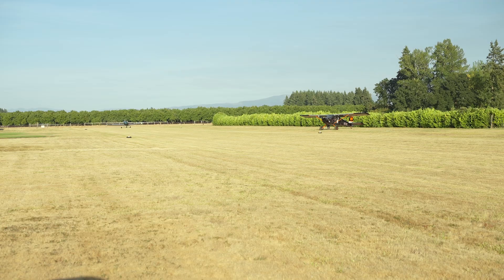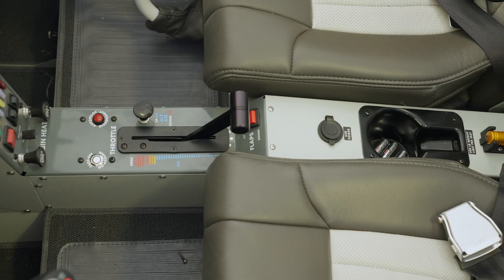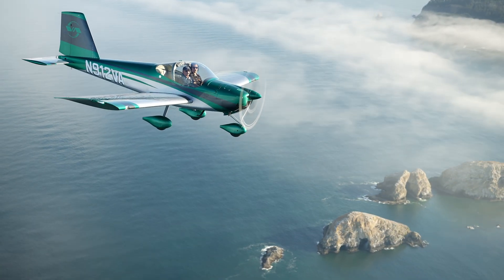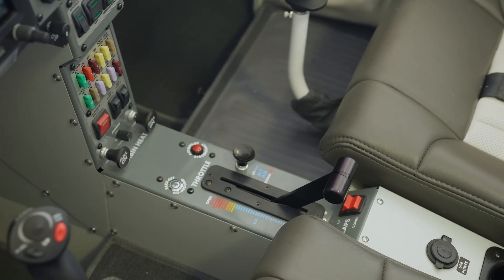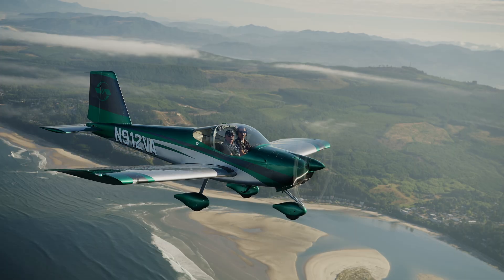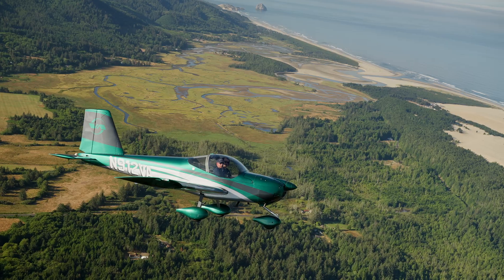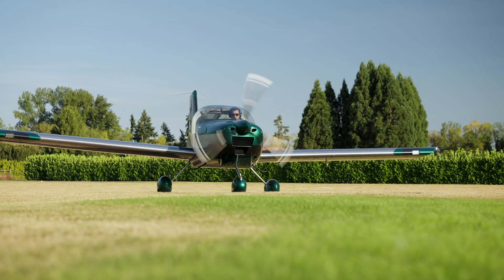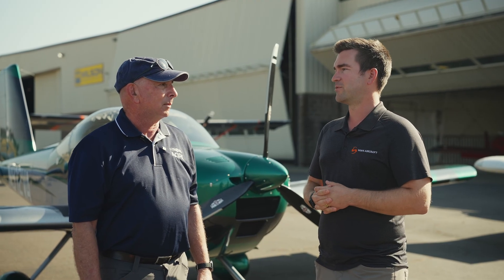What's new for the Van's RV-12?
AOPA takes a first look at new features coming to the 2026 Van's Aircraft RV-12.
What's new for the Van's RV12?